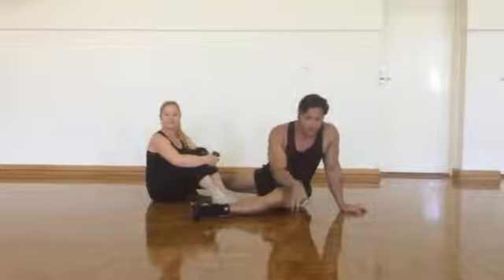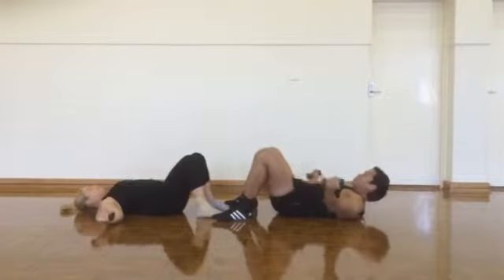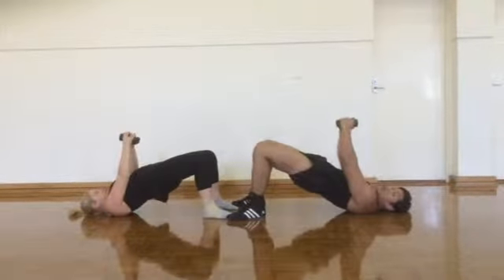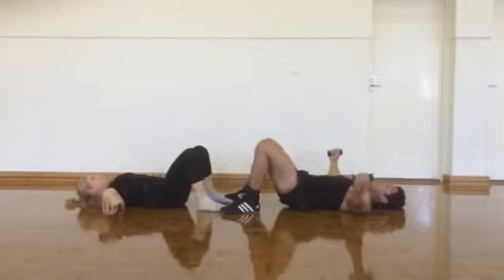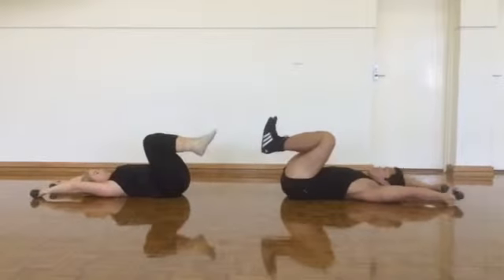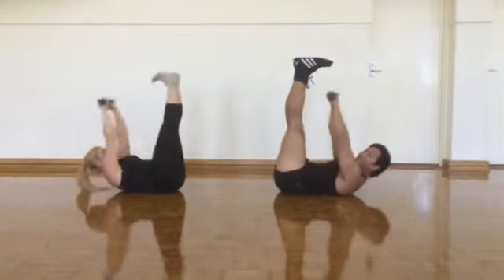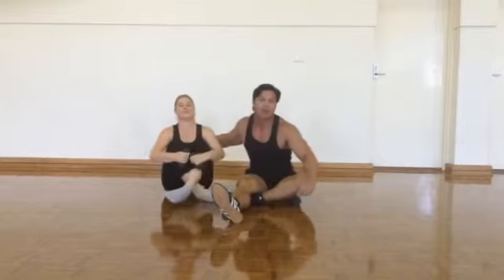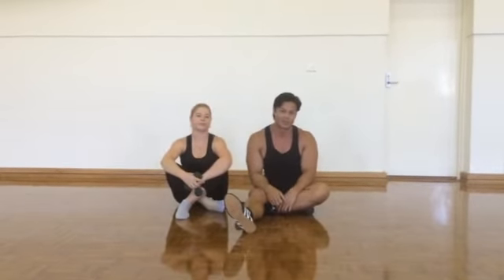Pilates super sets - butt lift & crunch kicks with Dumbbells